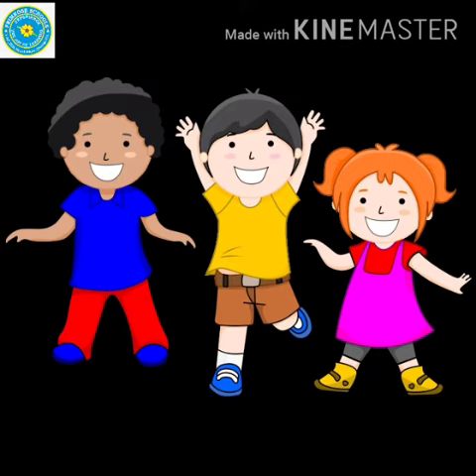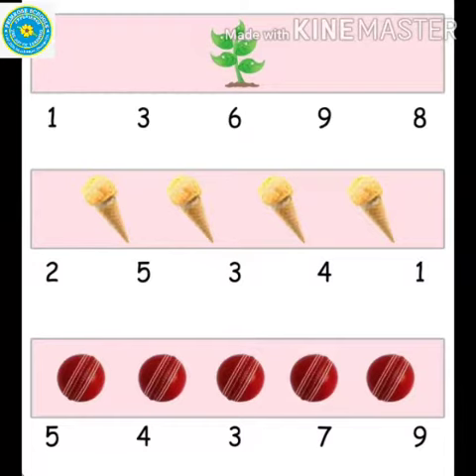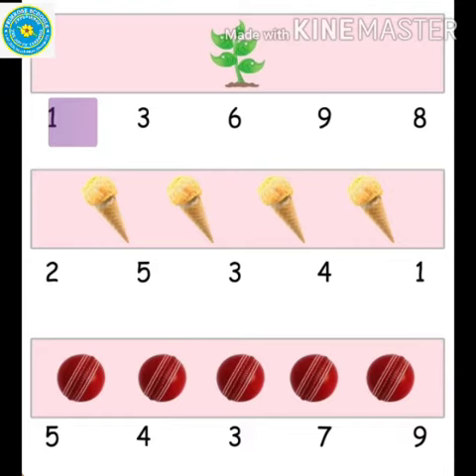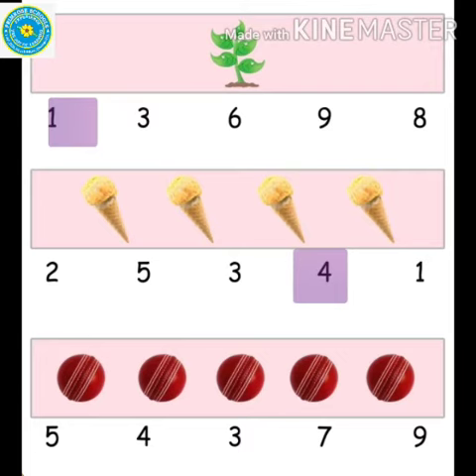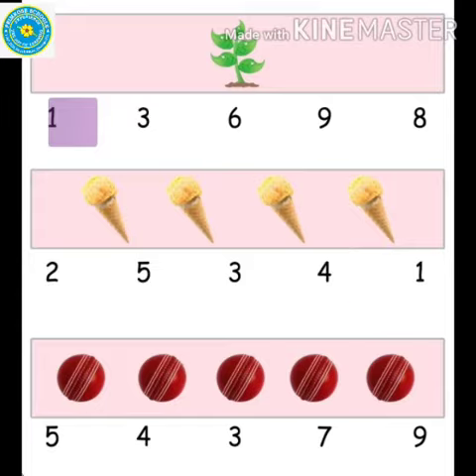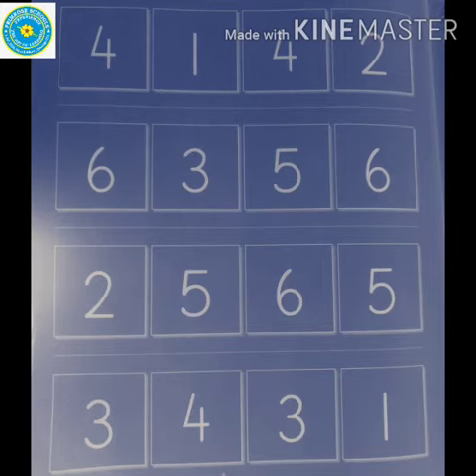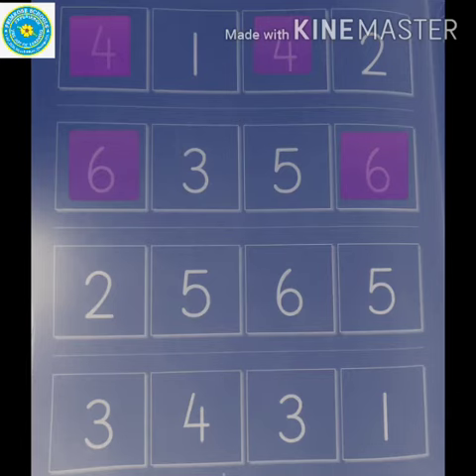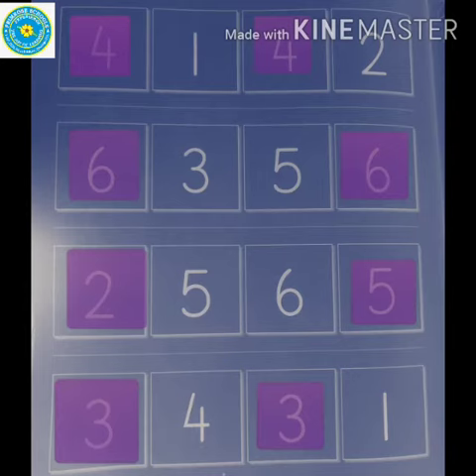Pre KG - Math - Count & Match - 25. 8. 2020